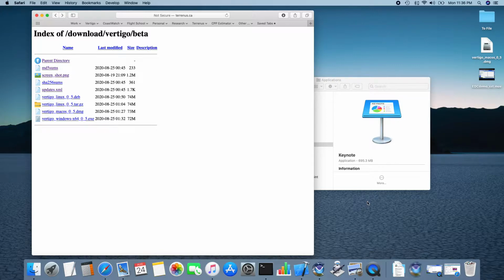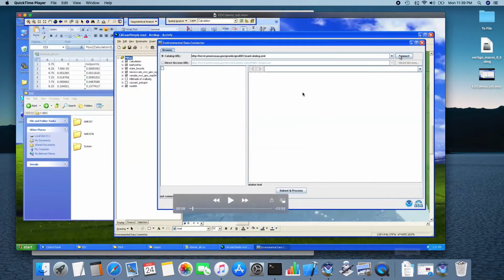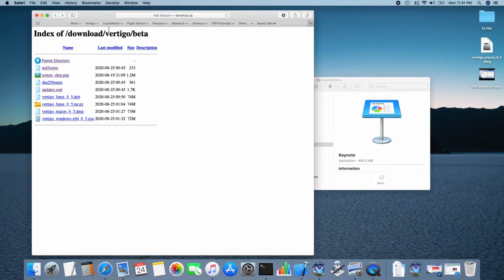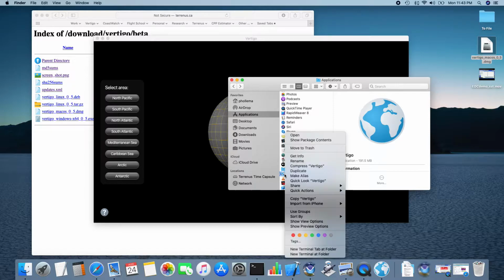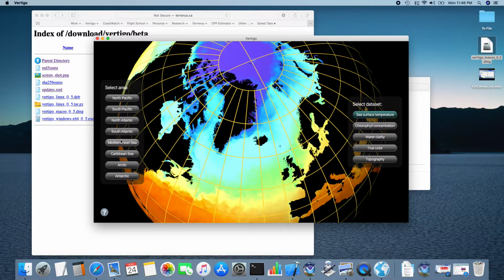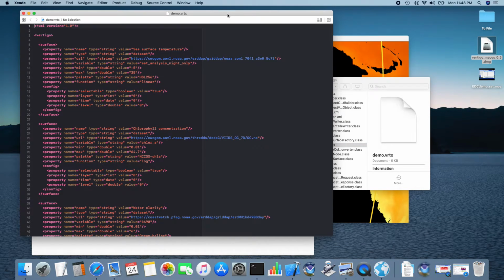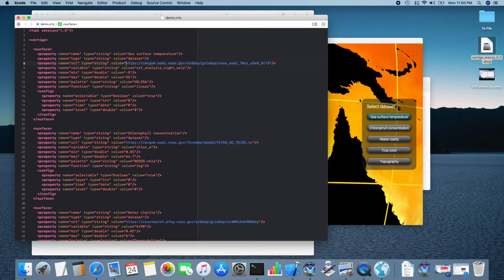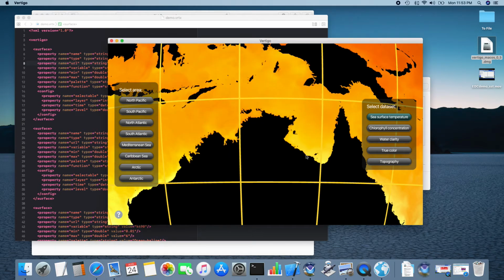Vertigo 0.5 Demo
This is a presentation about Vertigo v0.5 beta, a new program written to view earth science datasets in a fun and interesting way.  The initial Vertigo functionality provides a basic framework, with the idea that it will be expanded to create a more fully functional program in the future.